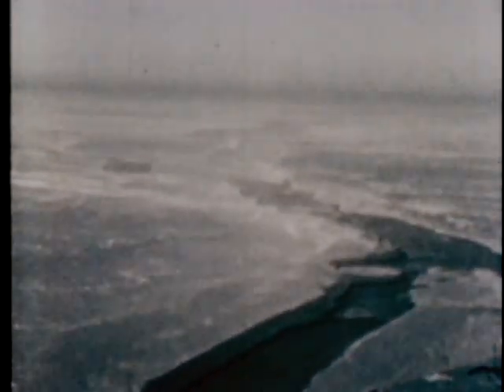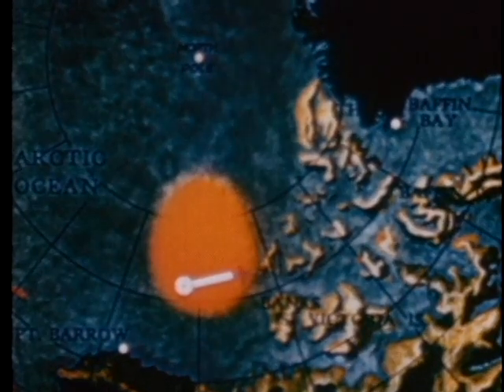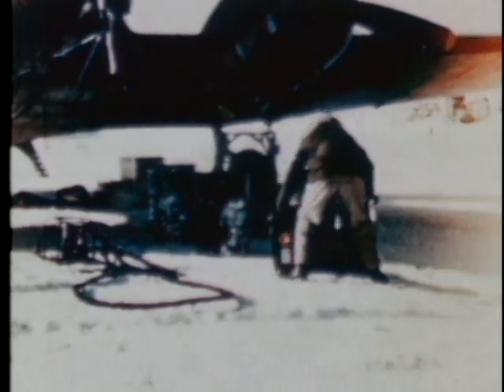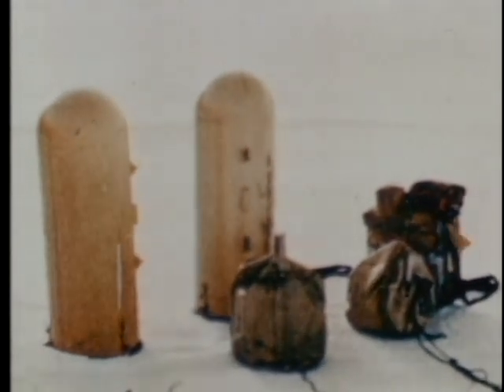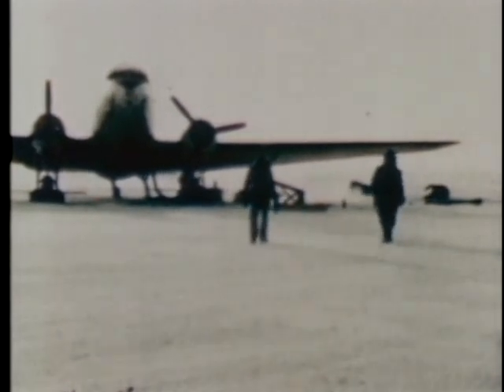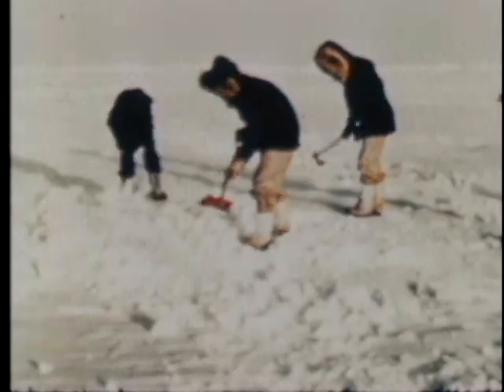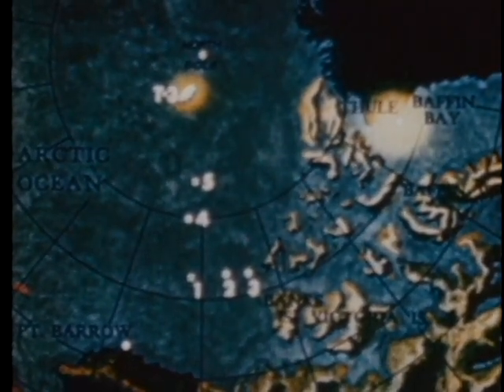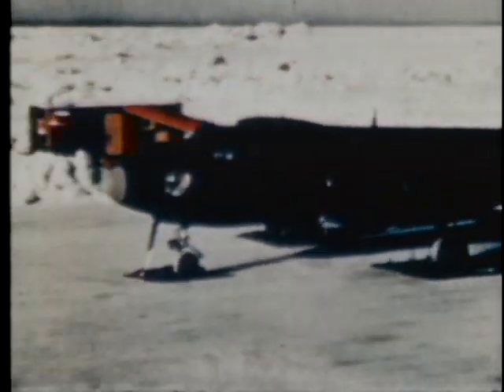Sky Jump II - 1952, U.S. Navy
"Sky Jump II" (1952) is a U.S. Navy documentary film that provides a detailed account of Operation Ski Jump II, a series of tests conducted to evaluate the feasibility of landing heavy aircraft on Arctic ice. This operation followed similar tests conducted in 1951 and involved the use of aircraft equipped with ski-wheel installations. The film captures the challenges, techniques, and outcomes of these tests, showcasing the ingenuity and determination of the U.S. Navy in operating under extreme conditions.

The Arctic presents a harsh and unforgiving environment, posing significant challenges for aviation operations. "Sky Jump II" documents the U.S. Navy's efforts to overcome these challenges through a series of tests aimed at determining the feasibility of landing and operating heavy aircraft on Arctic ice. The film serves as both a historical record and an educational resource, highlighting the innovative approaches and technical expertise required for successful operations in extreme conditions.

Content Summary
Background and Objectives: The film begins by providing context for Operation Ski Jump II, explaining the strategic importance of developing capabilities to land aircraft on Arctic ice. It outlines the objectives of the operation, which included testing the performance of ski-wheel installations on heavy aircraft and assessing the feasibility of constructing and maintaining landing strips on ice.

Preparation and Logistics: The documentary details the extensive preparations required for the operation, including the selection of suitable aircraft, the design and installation of ski-wheel systems, and the logistics of transporting personnel and equipment to the Arctic. It highlights the challenges of working in such a remote and harsh environment, emphasizing the need for meticulous planning and coordination.

Construction of Landing Strips: A significant portion of the film is dedicated to the construction of landing strips on Arctic ice. It showcases the techniques used to clear and level the ice surface, create markings for landing approaches, and ensure the stability and safety of the landing area. The film provides visual demonstrations of the equipment and methods used in this process.

Aircraft Testing and Performance: The documentary captures the testing of various aircraft equipped with ski-wheel installations, including the procedures for take-offs, landings, and taxiing on ice. It features footage of aircraft in action, showcasing the performance of the ski-wheel systems under different conditions. The film also includes interviews with pilots and engineers who discuss the results of the tests and the lessons learned.

Challenges and Solutions: The film addresses the numerous challenges encountered during Operation Ski Jump II, such as extreme cold, unpredictable weather, and the mechanical stresses on aircraft. It highlights the innovative solutions developed by the U.S. Navy to overcome these obstacles, including modifications to aircraft systems, the use of specialized materials, and the implementation of new operational procedures.

Outcomes and Implications: The documentary concludes with an analysis of the outcomes of Operation Ski Jump II, evaluating the success of the tests and the implications for future Arctic operations. It discusses the potential strategic advantages of being able to operate heavy aircraft in the Arctic and the contributions of the operation to advancements in aviation technology and techniques.

Educational Value
"Sky Jump II" serves as an invaluable educational resource, offering viewers a detailed and informative account of the U.S. Navy's efforts to develop Arctic aviation capabilities. The film's combination of technical content, visual demonstrations, and expert commentary makes complex concepts accessible and engaging. It inspires a deeper understanding of the challenges and innovations involved in operating in extreme environments.

Conclusion
The 1952 film "Sky Jump II" provides a comprehensive exploration of Operation Ski Jump II, showcasing the U.S. Navy's determination and ingenuity in tackling the challenges of Arctic aviation. Through its detailed coverage of the preparations, testing, and outcomes of the operation, the documentary offers valuable insights into the technical and operational aspects of landing heavy aircraft on Arctic ice. As a historical document and educational tool, it continues to inform and inspire those interested in aviation and military operations.